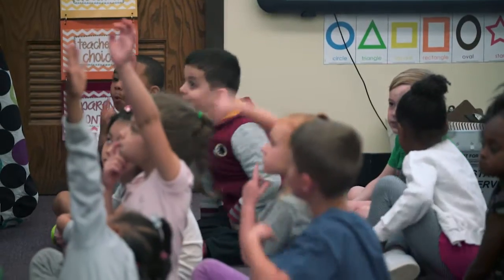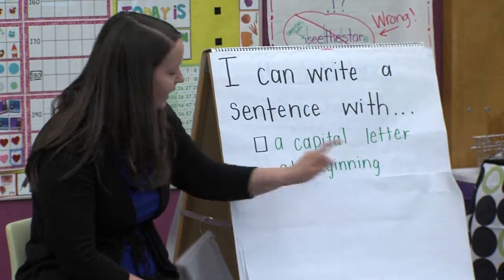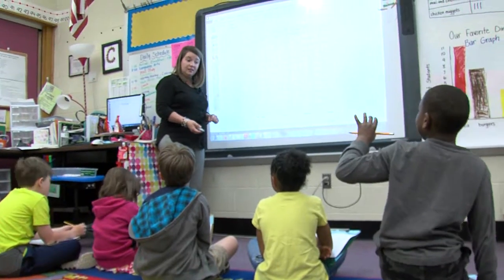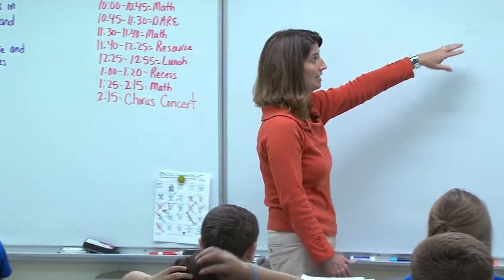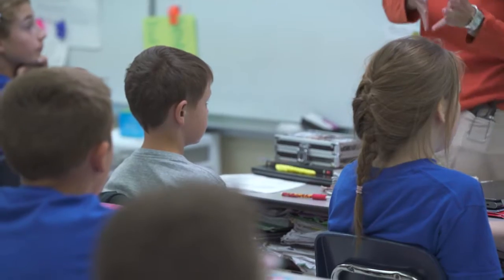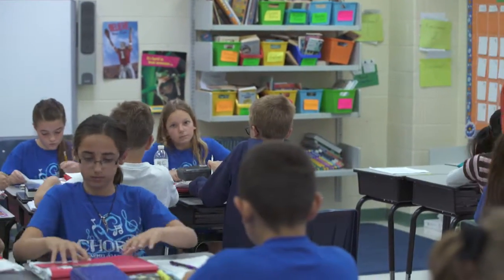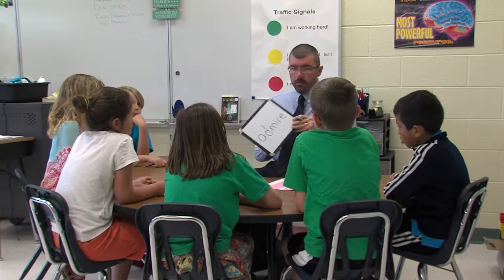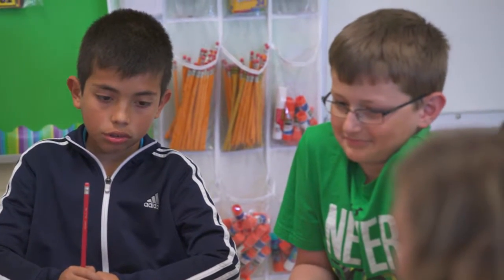Picking the Right Participants